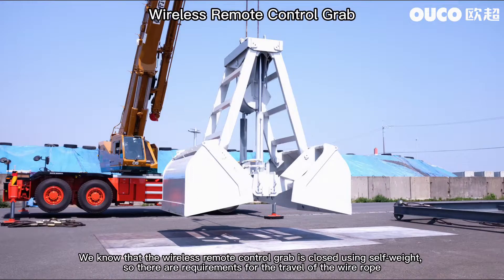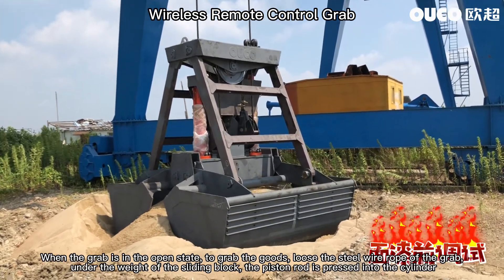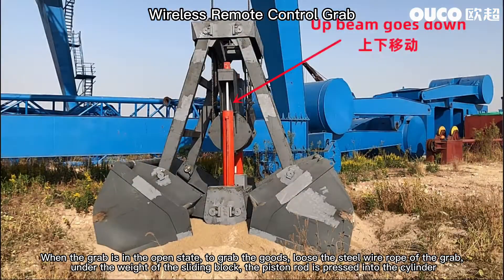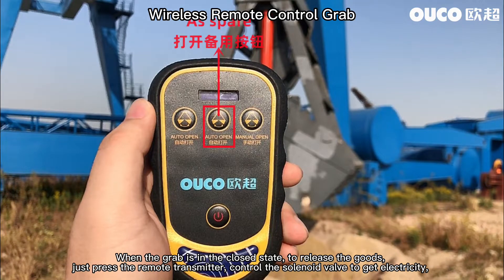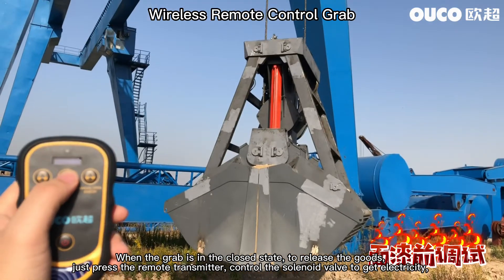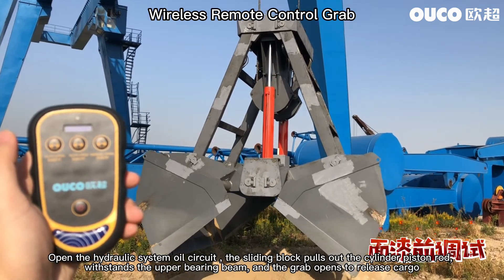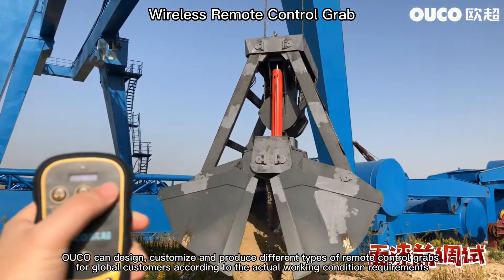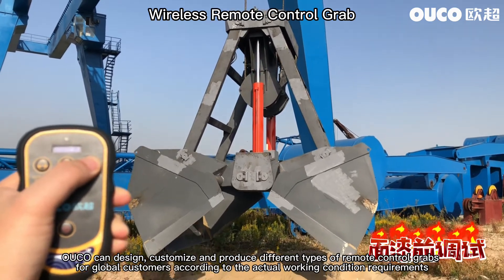remotecontrolgrab The working principle of wireless remote control grapple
Wireless Remote Control Grab
We know that the wireless remote control grab is closed using self-weight, so there are requirements for the travel of the wire rope
When the grab is in the open state, to grab the goods, loose the steel wire rope of the grab, under the weight of the sliding block, the piston rod is pressed into the cylinder
Then press the remote control to let the oil circuit on the upper and lower cavities of the oil cylinder closing, locking the sliding seat, connecting the sliding seat with the lower bearing beam, lifting the wire rope, grabbing the goods
When the grab is in the closed state, to release the goods, just press the remote transmitter, control the solenoid valve to get electricity, open the hydraulic system oil circuit , the sliding block pulls out the cylinder piston rod, withstands the upper bearing beam, and the grab opens to release cargo
OUCO can design, customize and produce different types of remote control grabs for global customers according to the actual working
condition requirements